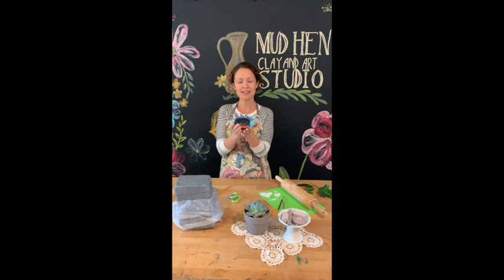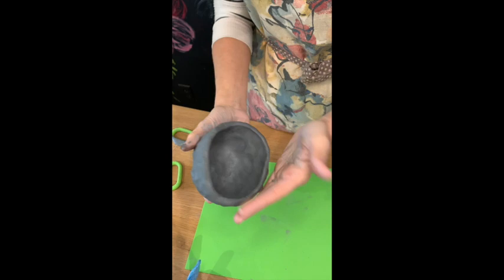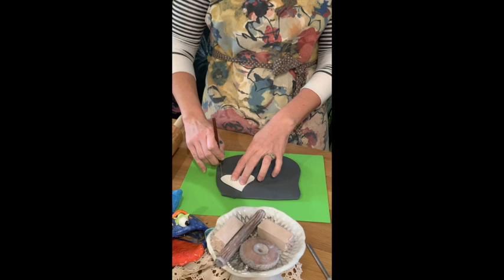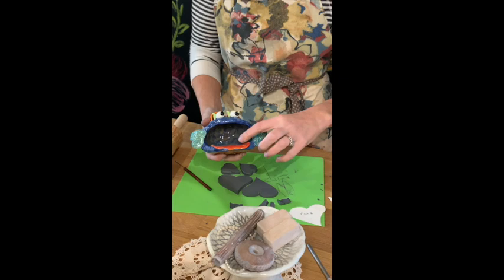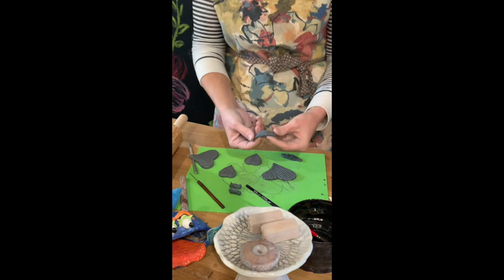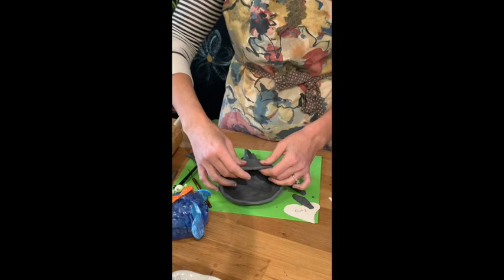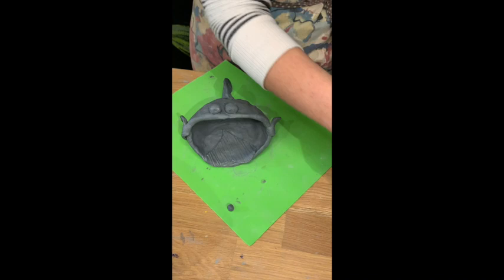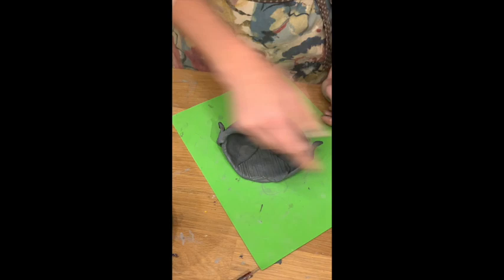Create a Clay Pinch Pot Fish with Jennifer Goemaat of Mud Hen Clay and Art Studio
Jennifer Goemaat, owner of Mud Hen Clay and Art Studio will walk you through the process of creating a pinch pot fish using clay, your hands and some basic tools,
Grab your supplies or your clay kit and create your own pinch pot fish!